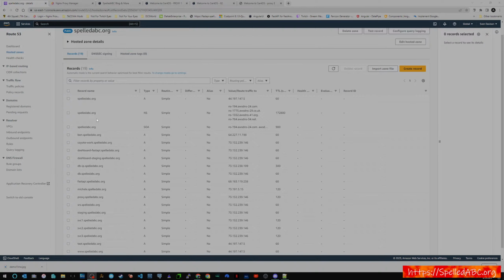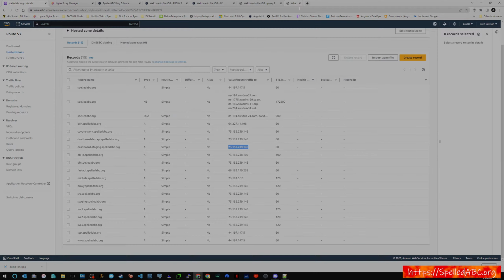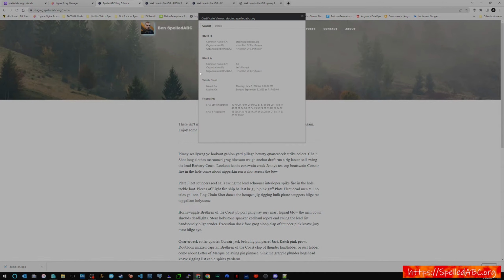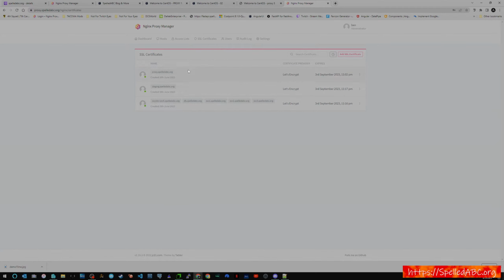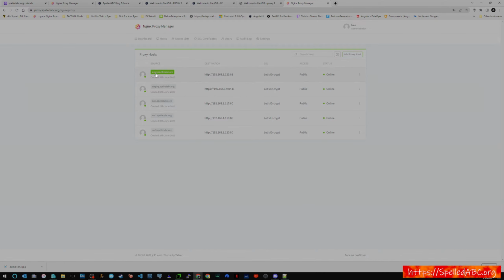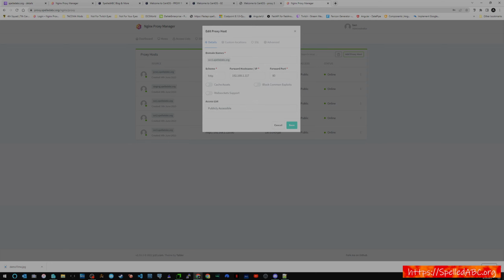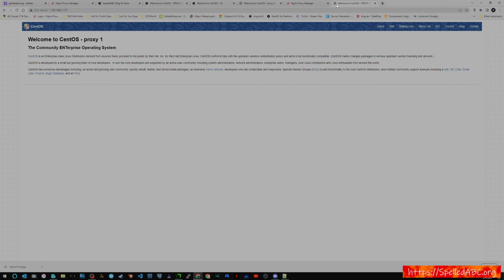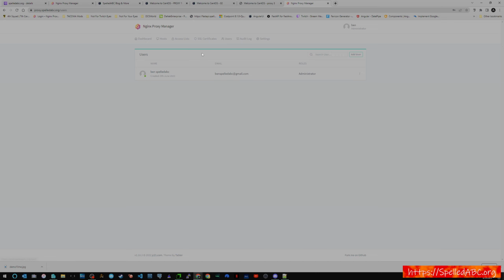NGINX Proxy Manager